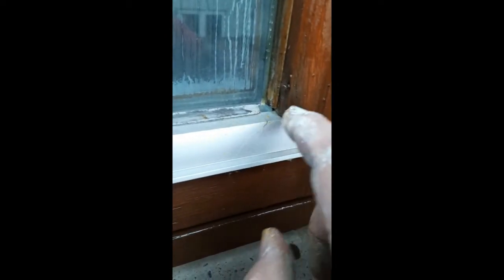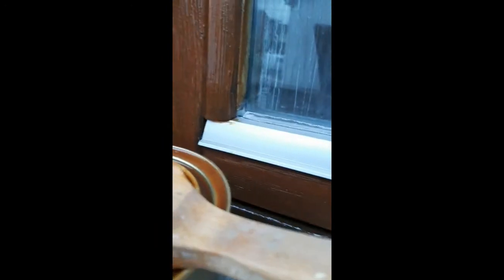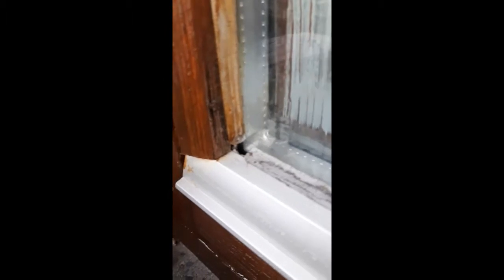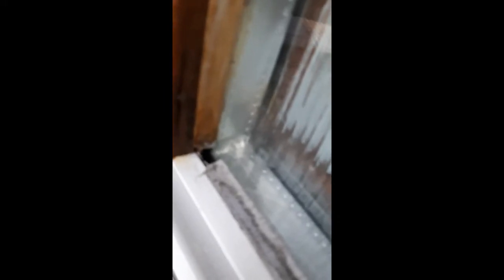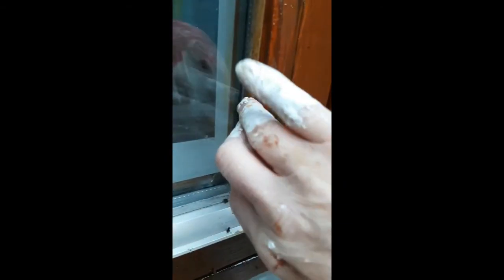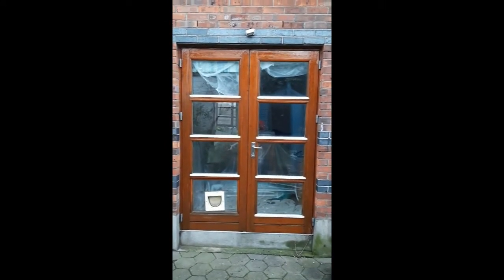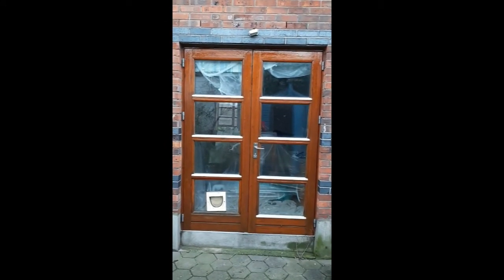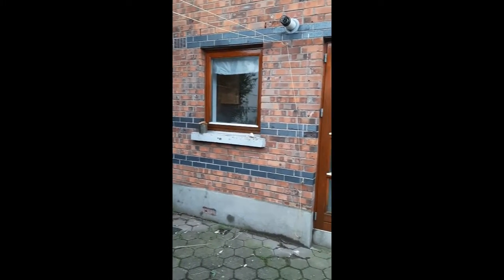Restoration of Rationel Windows In Dublin 2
In this video, we guide you through the complete process of restoring Rationel windows, a popular and durable window type known for their sleek design and long-lasting performance. However, even the best windows require maintenance and occasional restoration to keep them functioning and looking their best. Whether you’re dealing with worn seals, peeling paint, or general wear and tear, this tutorial will show you how to restore your Rationel windows to their original condition.

We’ll start by assessing the condition of the window frames and glass, identifying common issues such as damaged wood, cracked glazing, or weathered finishes. Next, we demonstrate the step-by-step process of restoring the windows, including sanding down the frames, repairing any cracks or damage, and repainting or staining the wood for long-lasting protection. We also provide tips on maintaining the windows’ weatherproof seals and ensuring smooth operation.

This video is ideal for homeowners, property managers, or restoration enthusiasts looking to preserve the beauty and functionality of their Rationel windows.